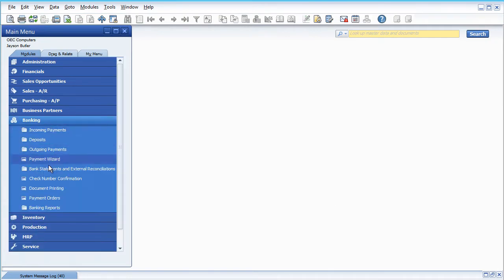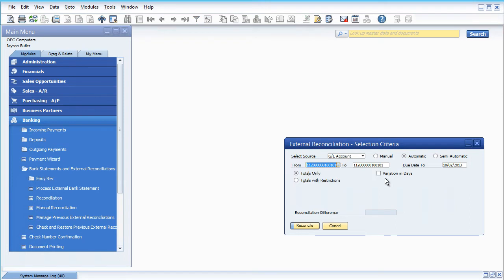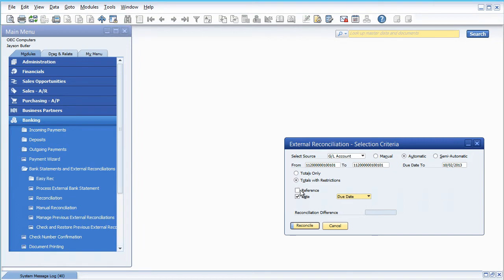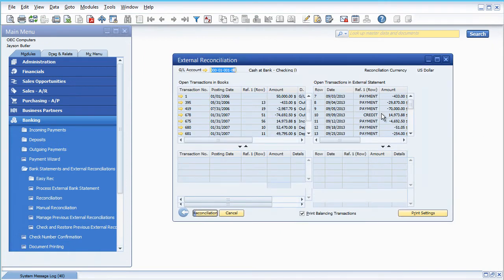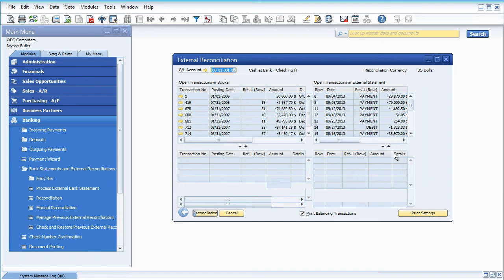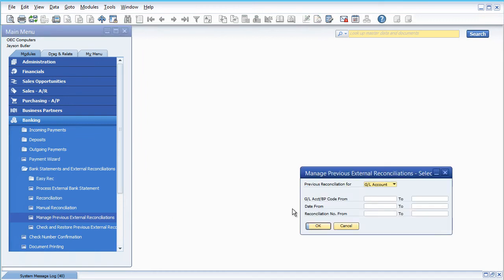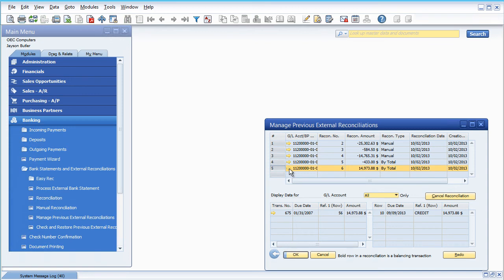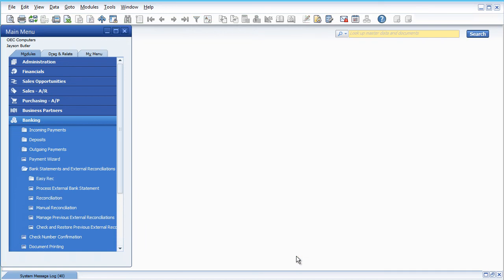Business One Training Easy Rec Automatic Reconciliation